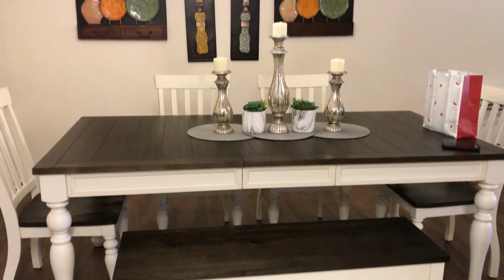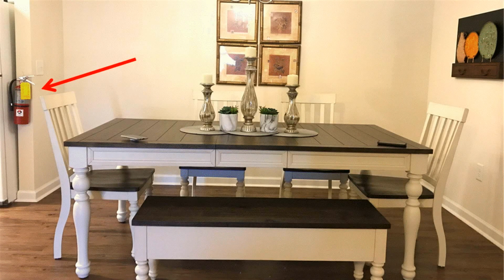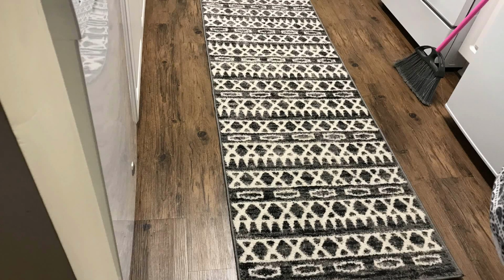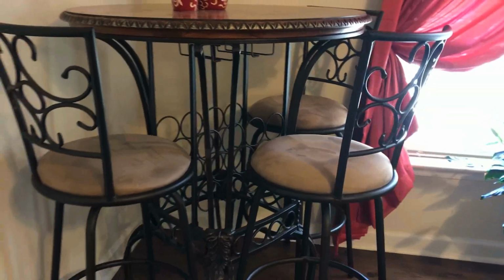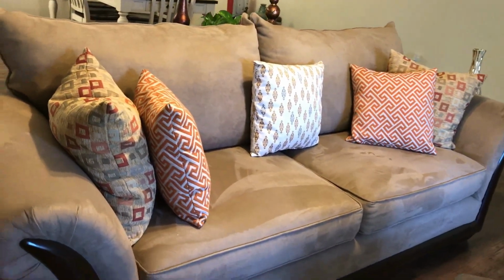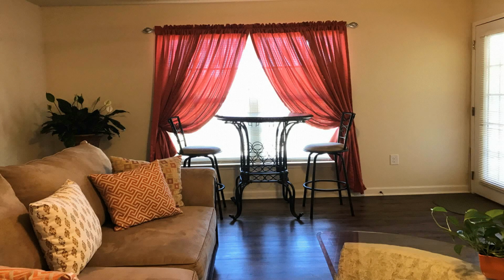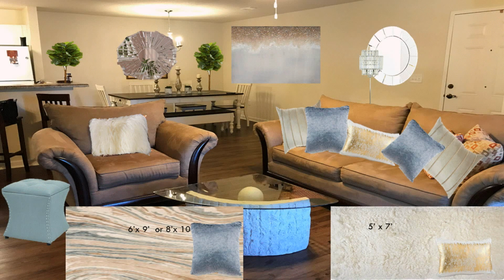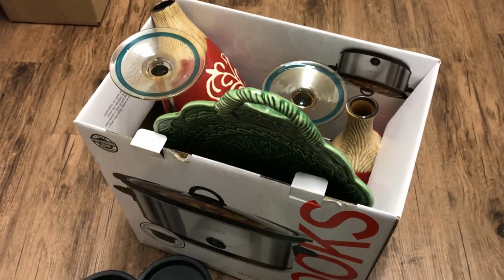Decorating Evaluation For A Senior Apartment Using Existing Furniture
This is a Decorating Evaluation which my client can use as a vision board.  From this video she will be able to shop for similar items  that she can afford.

Here is a list of the items and links  featured in this  video.

wayfair succulent bowl

Home Depot Pillow